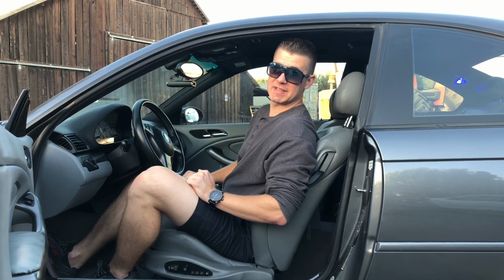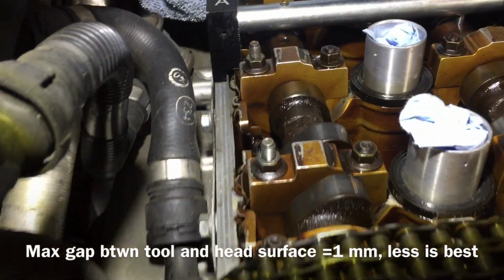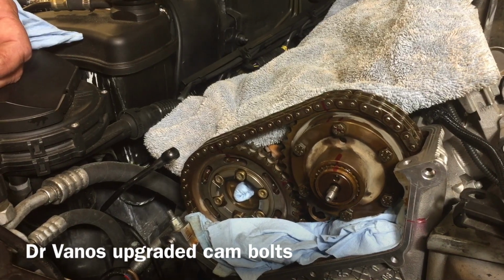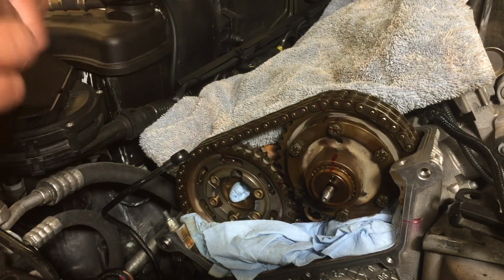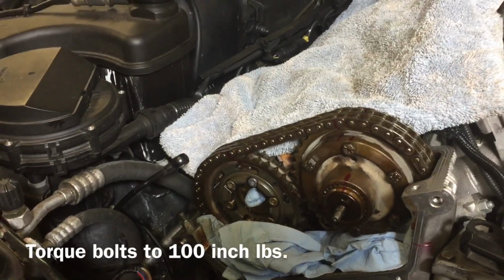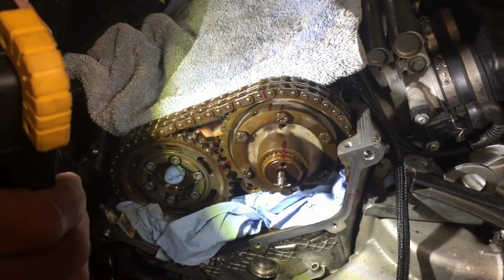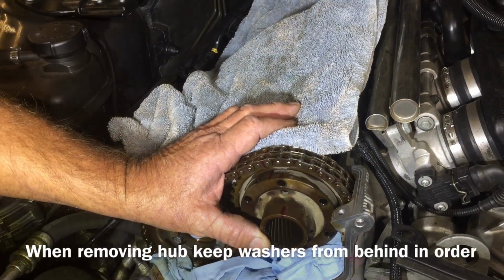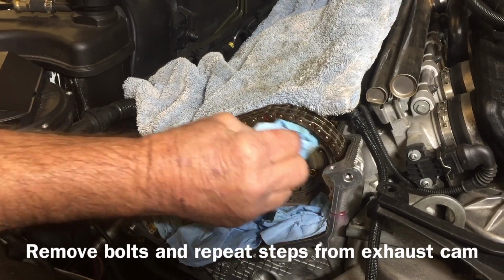How to: VANOS cam bolts installation e46 m3 (Part 4)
Bulletproof Vanos 4!

This video Should can done in conduction with Bulletproof VANOS 5 in which the timing chain guide is replaced,

While you have the Exhaust and intake hubs off, you have perfect access to the cam bolts!  To bulletproof your VANOS system these are a must do maintenance part!  These bolts are subject to high shear forces and often break and end up rattling around or causing at worst catastrophic engine failure.  Do yourself a favor and replace them while you've got the system opened up!

We use the red lock-tite on these bolts to ensure they stay in place- provided by Dr Vanos kit.

Once these cam bolts are in, you can proceedand we proceed towards installing NEW Dr VANOS cam gears, and New DR VANOS cryogenically treated Exhaust and intake hubs.